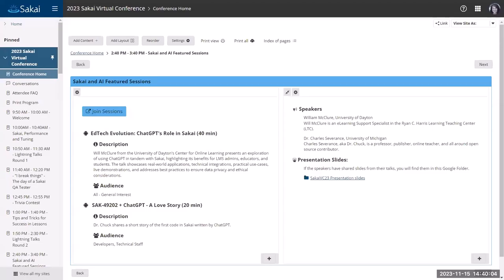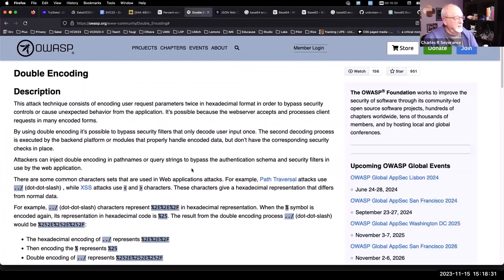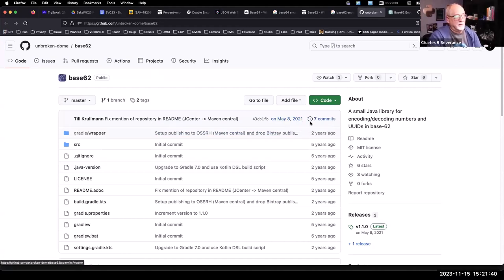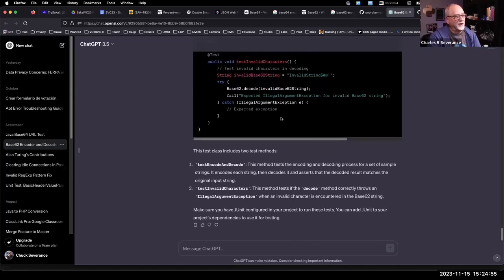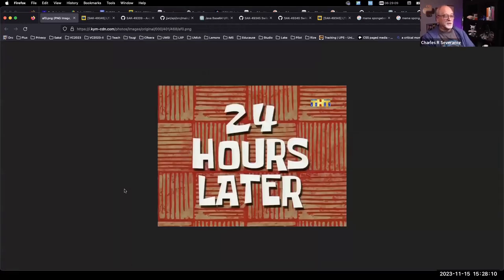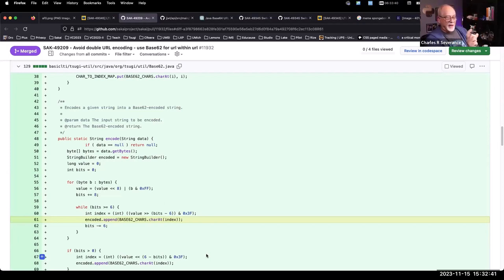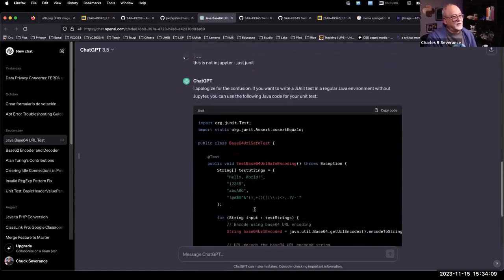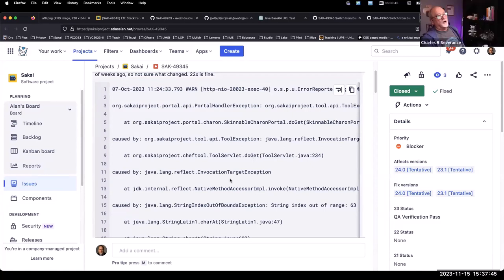SVC23 - SAK-49202 and ChatGPT - A Love Story